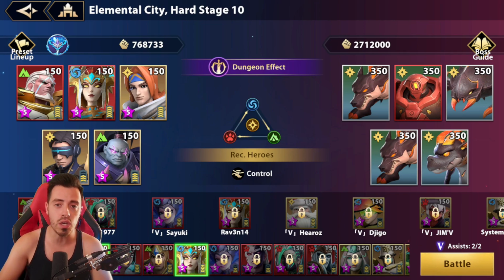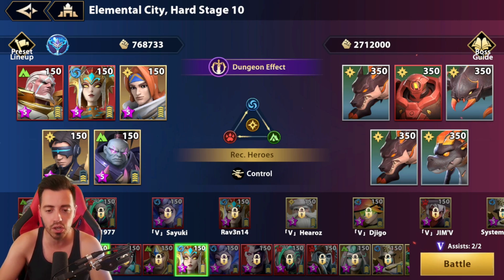10 HARD FIRE Elemental City - Rumil [Infinite Magicraid]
AhkTaar#9883